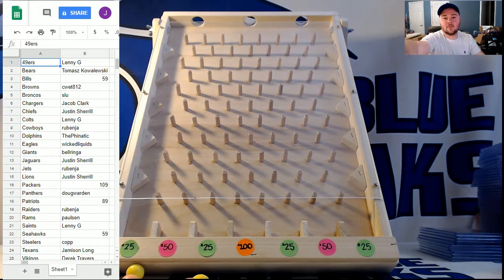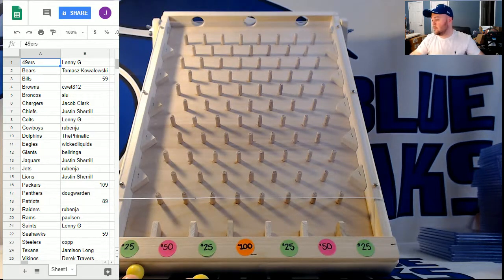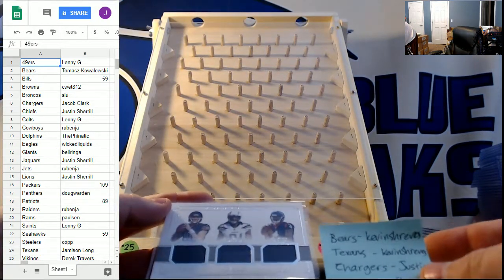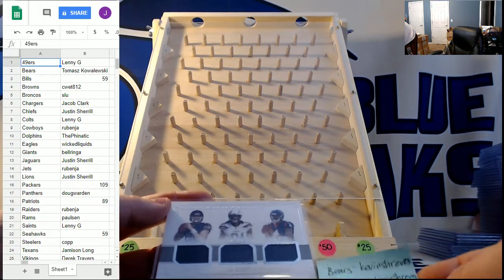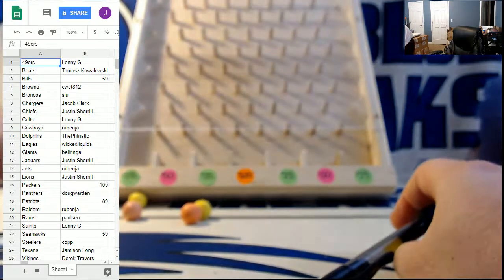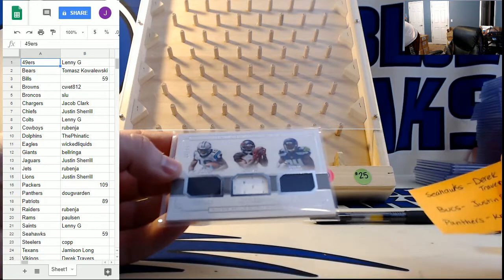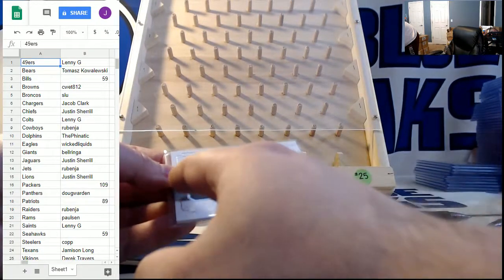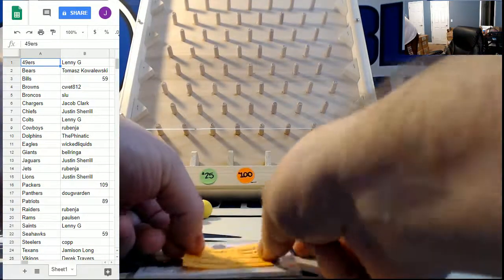Missed Randoms from NT FOOTBALL DAY 1